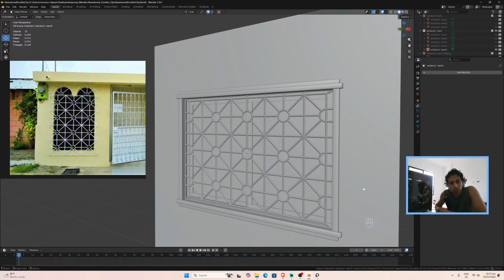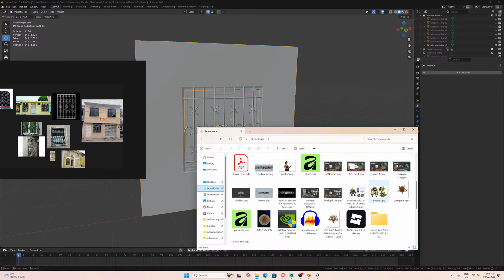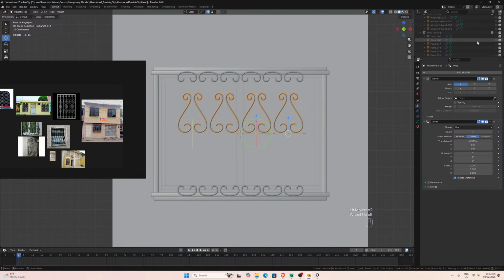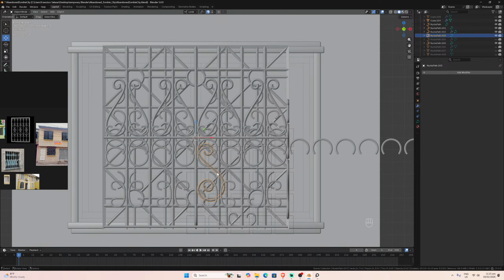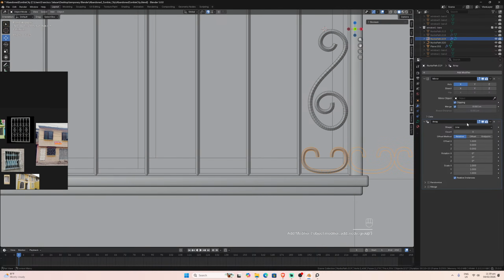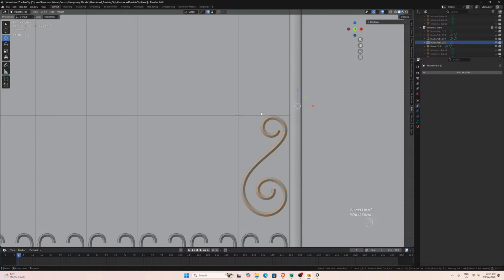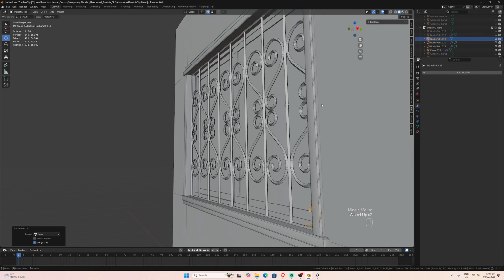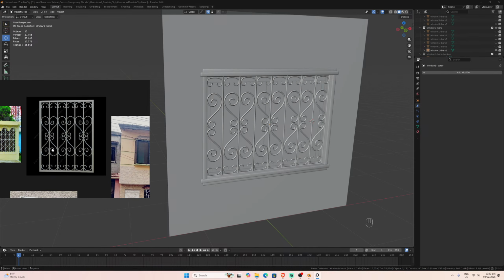(Day 12) Blender 3D: Abandoned Zombie City - Arrays and curves